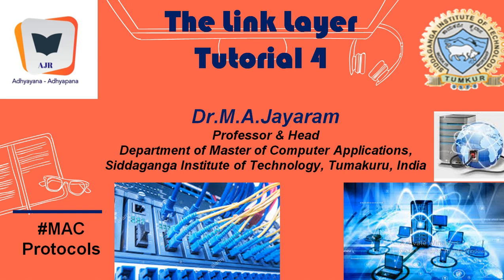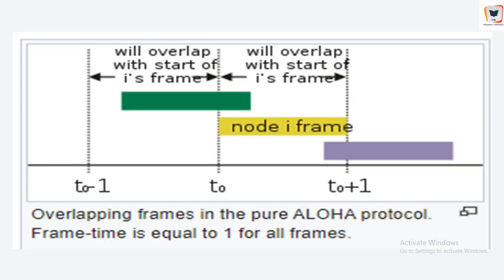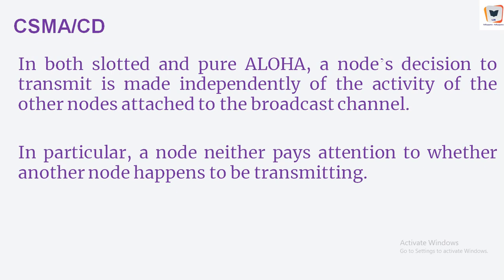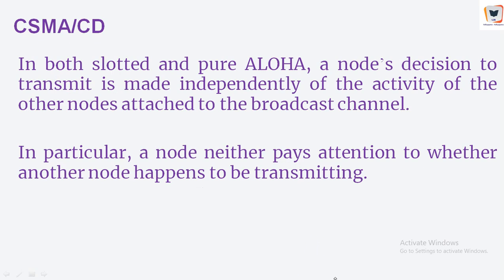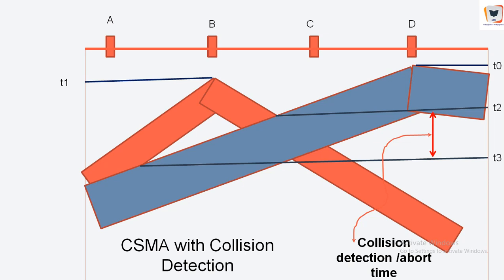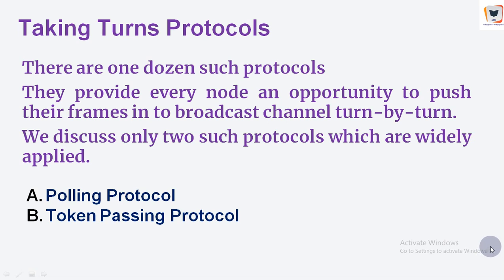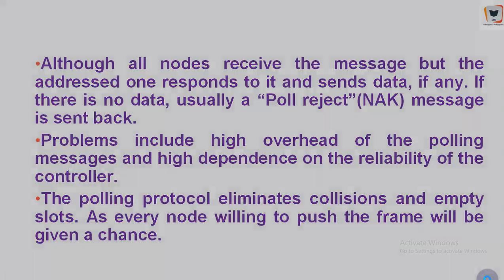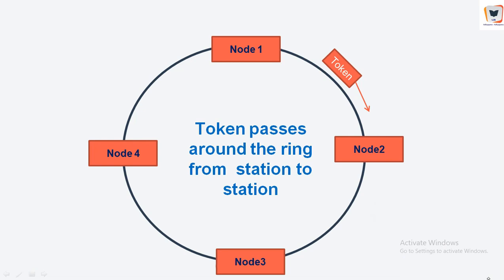Link Layer Tutorial 4 || Dr.M.A.Jayaram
Dear Viewer,
This tutorial has the presentation of Pure Aloha, CSMA, CSMA/CD and taking turn protocols.